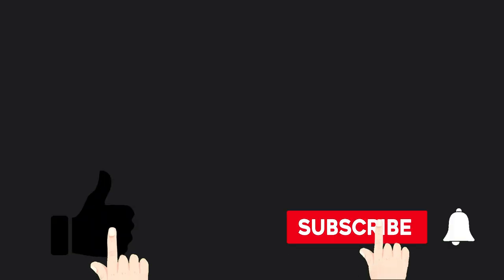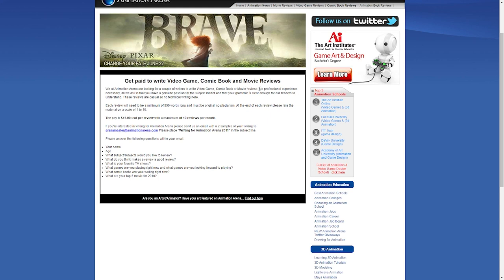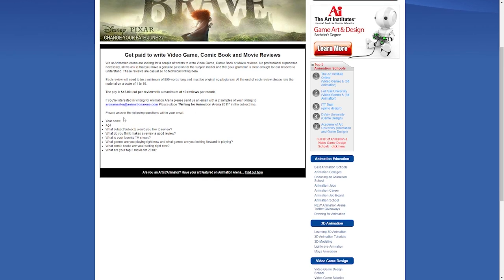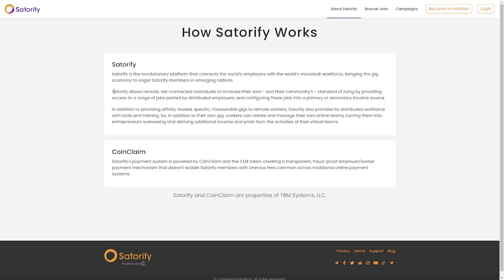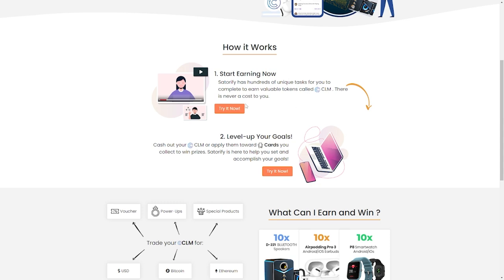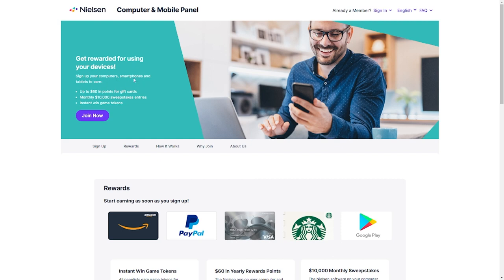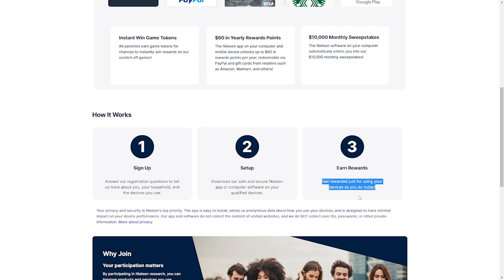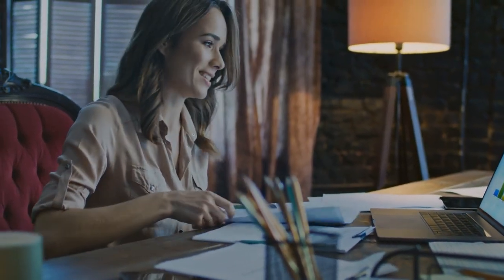Earn up to $70 Per Hour by Typing Names! Make Money Online 2023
👇👇 Want Some More Amazing Methods That Can Help You Make Money Online. Check Out Below! 👇👇

I love making money online! With the online space, you can earn money in the weirdest ways. You can earn money doing some crazy weird, and legit things.

On some platforms, you don't even have to do anything and you just earn free money. I know some platforms where you can earn a living by just listening to music, clicking on some buttons, taking surveys, and so on.

I'm here to bring you yet another crazy and legit way you can make money online. I'm going to be introducing you to amazing platforms where you can earn money by watching videos, reading comics, and playing video games. Crazy right? You're going to be having fun and earning money at the same time!